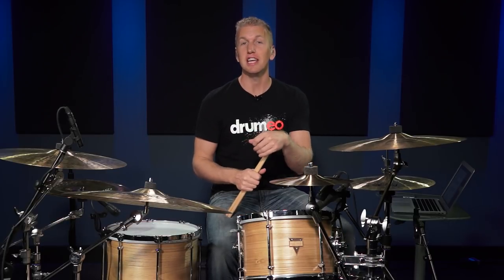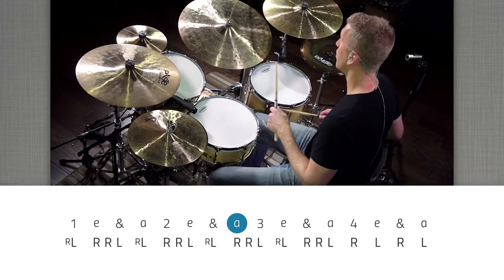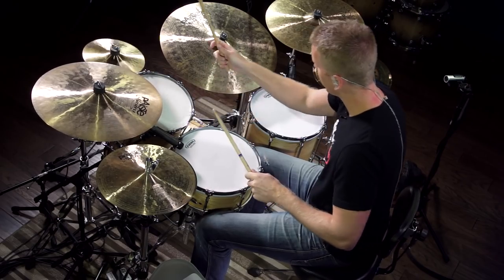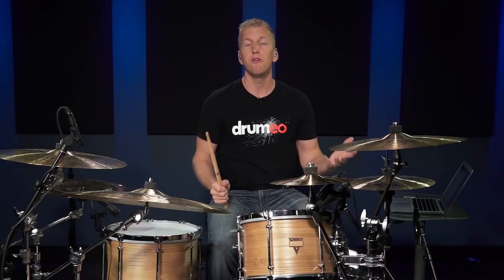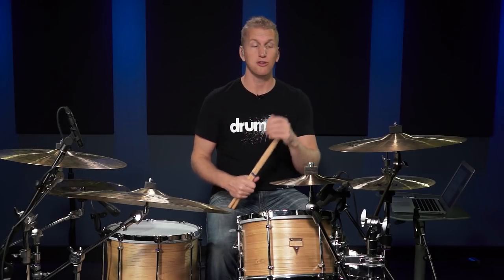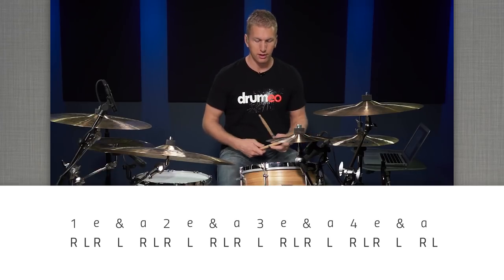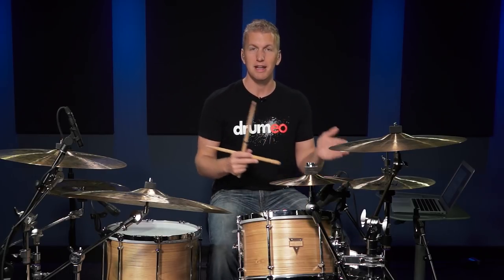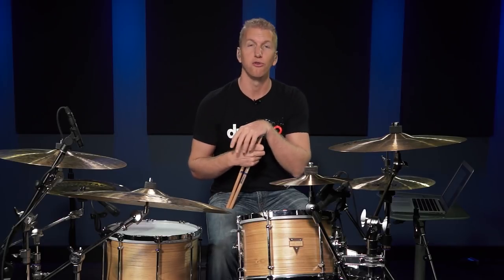Two Non-Boring Drum Fills - Drum Lesson (DRUMEO)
In this video, I show you two non-boring drum fills. I say "non-boring" as I think the way the fills are orchestrated are really interesting to listen to, but the patterns are very basic.